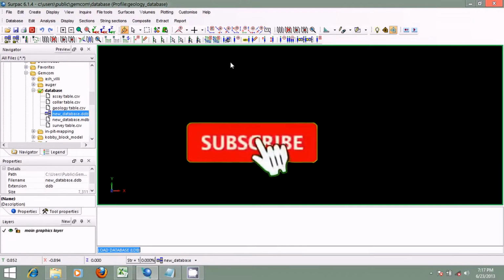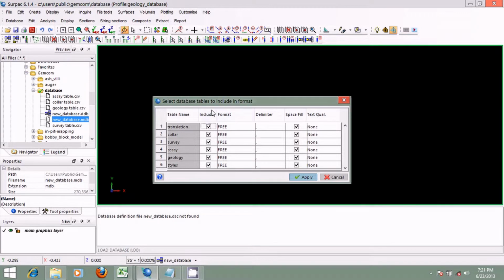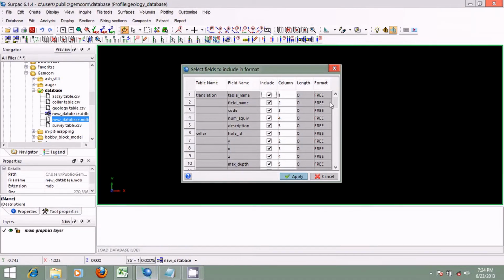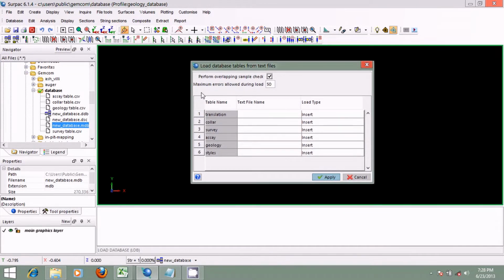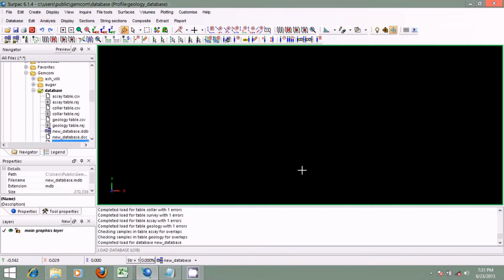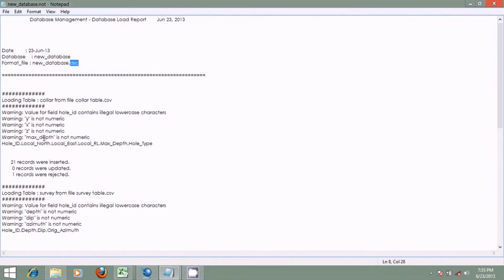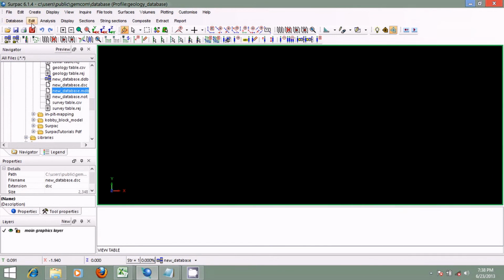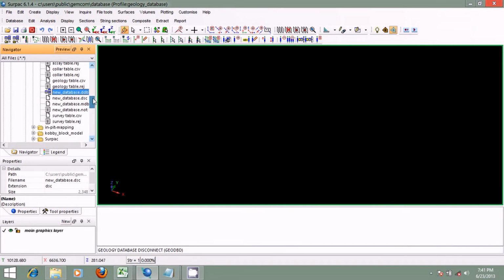MINING SOFTWARE || SURPAC || MINING E BOOKS || LECTURE - 02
LEARN SURPAC SOFTWARE FOR FREE CONTINUOUS